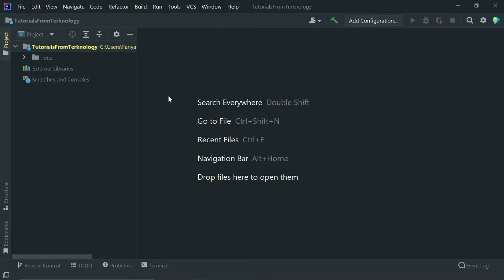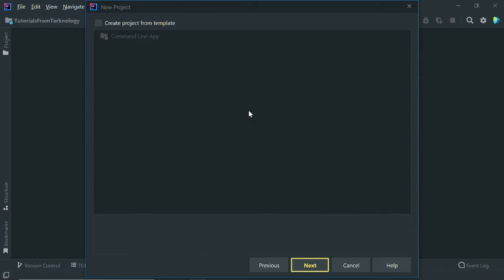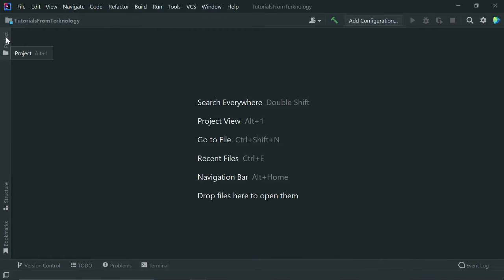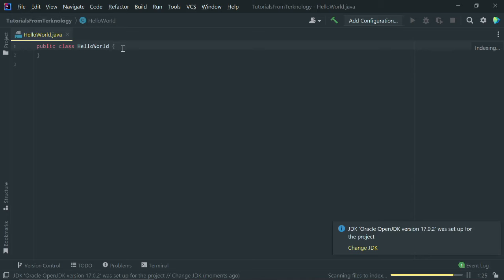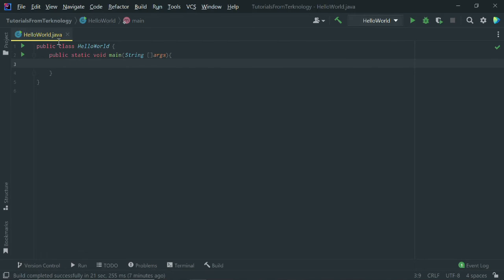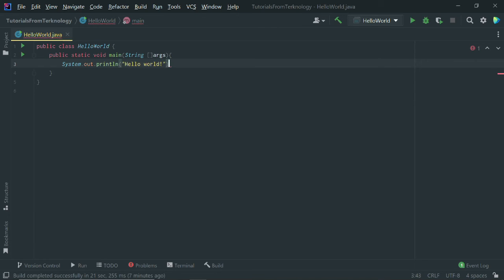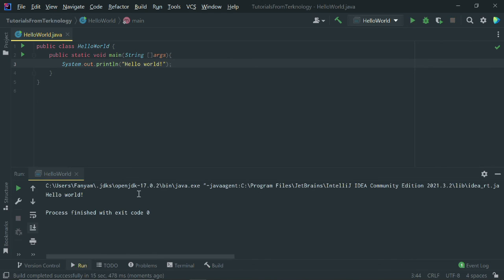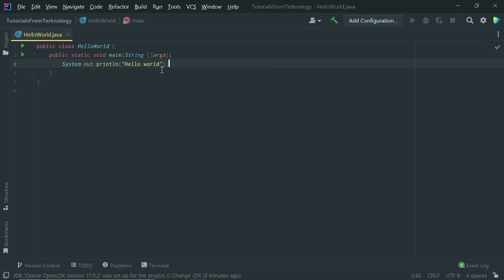Java tutorials#2 How to write HelloWorld in Java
In this video  you will learn how to write your first java program with the hello world.